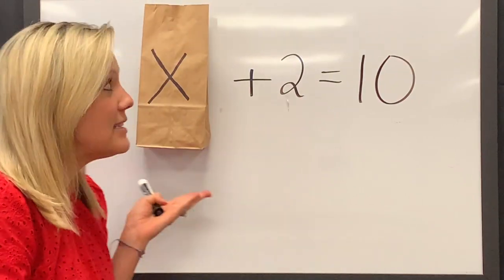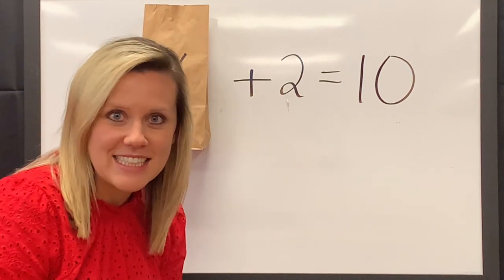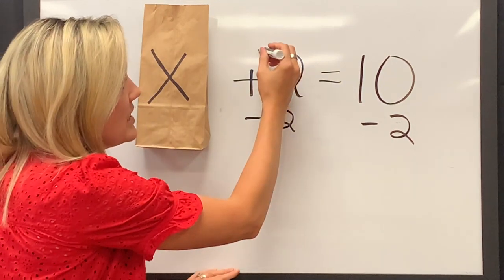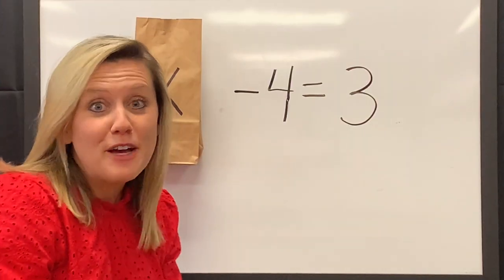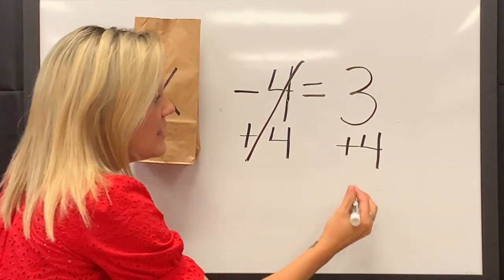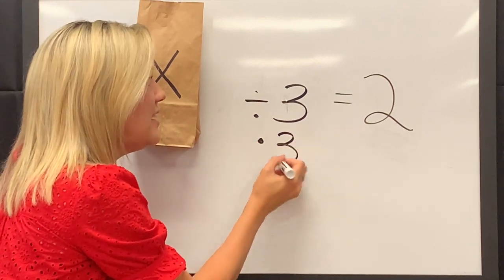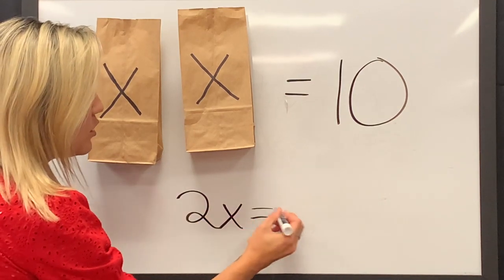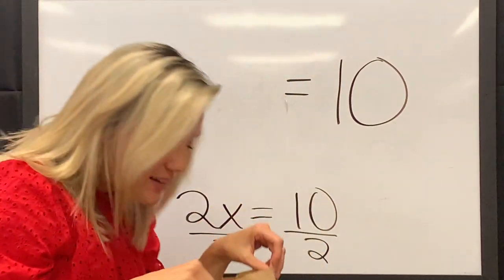Solving One Step Equations for BEGINNERS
This is a great video for those that are just starting to solve equations.  Paper bags are used as a manipulative to represent the unknown variable.  This will help you really understand that x represents something that we do not currently know.   I also show you how to balance an equation and keep both sides equal.  More solving equations videos to come!